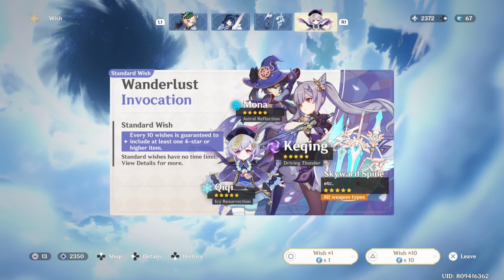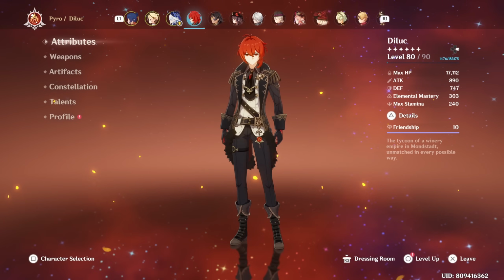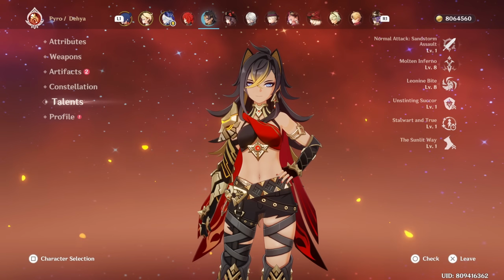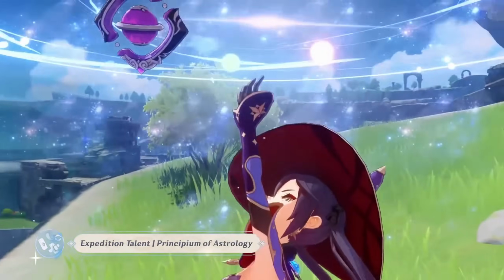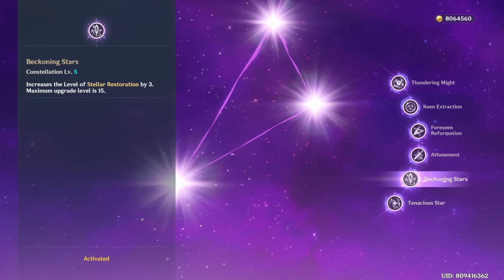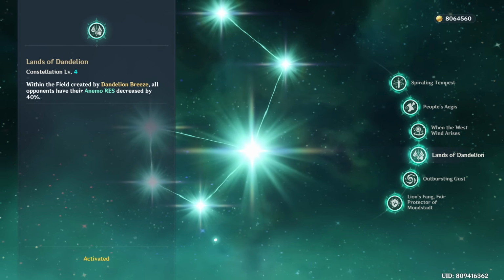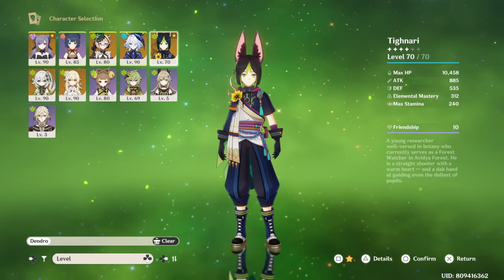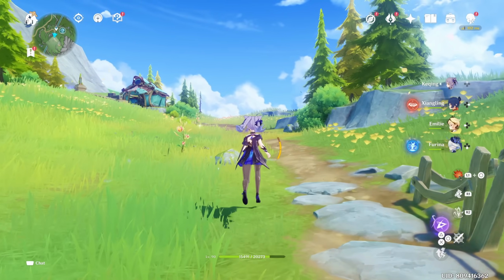Which 5 Star Standard Character & Constellation Should You Choose Genshin Impact 5 0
Timestamp:
Standard Banner!: 0:00
Best Way To Get Primogems In Genshin: 1:10
Diluc: 1:46
Dehya: 4:46
Mona: 6:40
Keqing: 9:03
Jean: 10:54
Tighnari: 13:25
Which Character Should You Choose?: 14:51